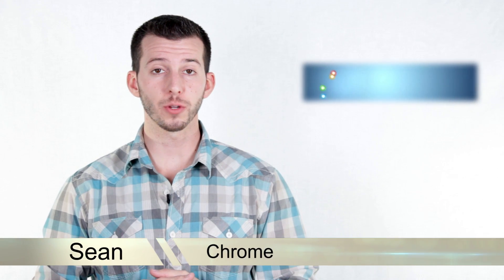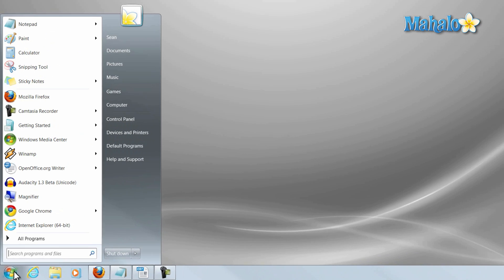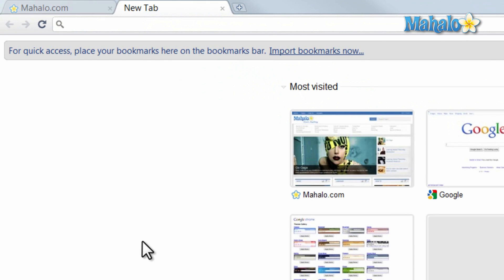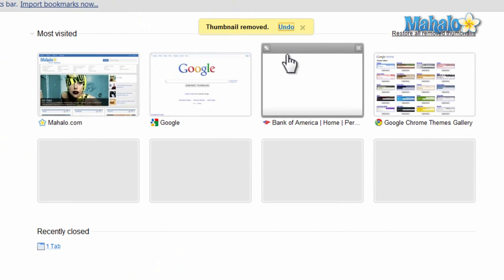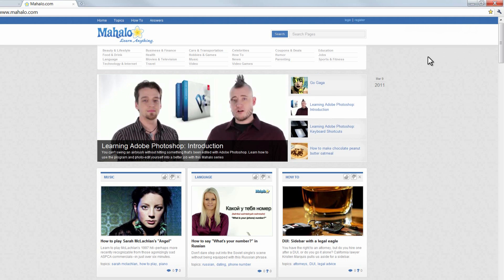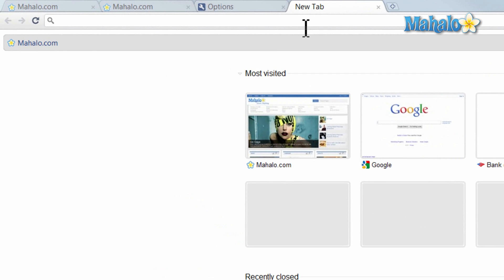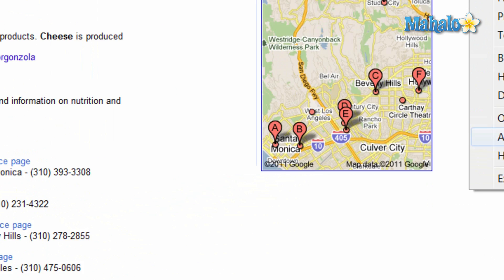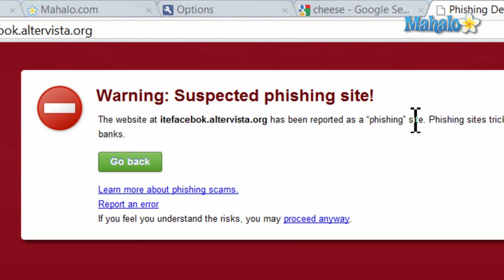Learn Windows 7 - Chrome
In this video, Mahalo's Windows expert Sean Hewitt covers the basics of using Google's browser Chrome 10.

Chrome is Google's
Internet browser. To access Chrome, you may double-click on the desktop icon, open it from your task bar or search for it in your program menu.
Upon opening Chrome, you will be directed to your home page. If you'd like to stay on this page and open another page, click on the plus icon at the top of the screen and open a new browser window. In this window, you will see a selection of your most visited pages, as pictured below.

Sorting Your Most Visited Pages

If you wish to keep a page included on this new page tab, you can pin it by clicking on the icon in the top left corner of the image. If you want to remove a page from the frequently visited page list, you can exclude it by clicking the "X" in the upper right-hand corner.

Click the Star in the upper right hand corner then click Done.

More Fun Features of Chrome

If you type a website name directly into the browser, Chrome will automatically take you there. No need for any " or "  You also don't need to type ".com" either. For instance, typing "google" into your Chrome browser will automatically take you to "
Chrome makes it easy to keep your browser up to date. Click on the wrench in the top right corner and head down to About Chrome to find out if you have the latest version or not.If you put in the address of a known fake or scam website, Chrome will notify you that you are attempting to enter a bad address.

To change your homepage, click on the wrench in the upper right-hand corner directly to the right of the star. Click Options and type in the address you would like to set as your home page.